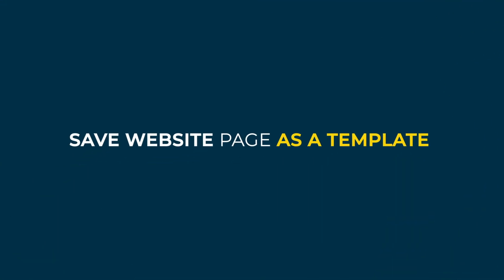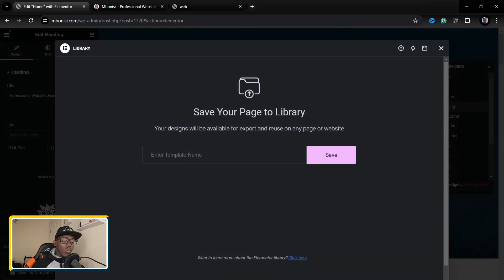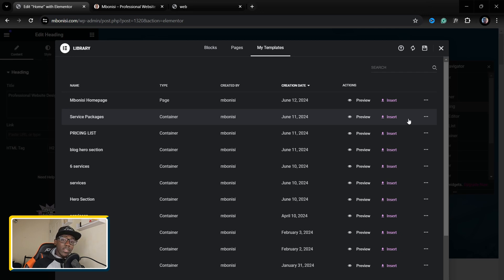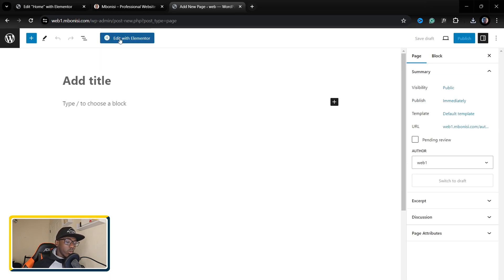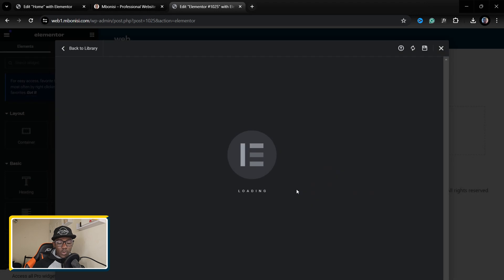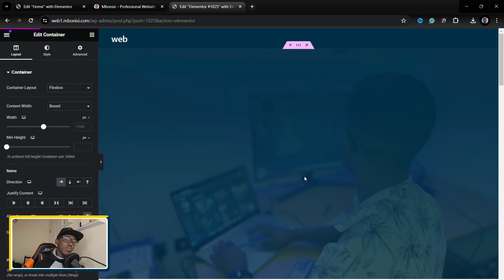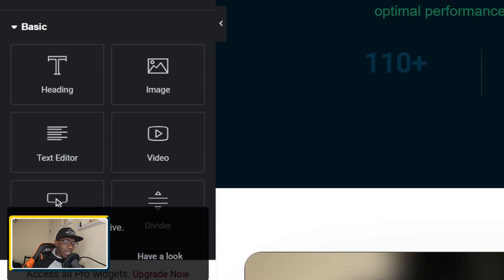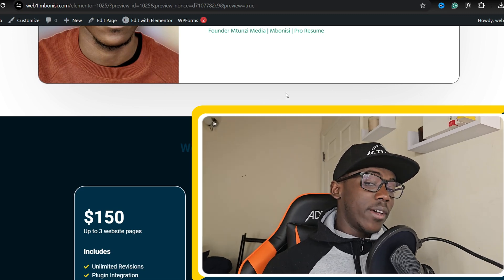How to Save a Website Page As a Template Using Elementor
You seem to like the website you designed, and looking for a way to Save Your Website as a template in Elementor. Using the Save As Template feature in the Elementor page builder, you can achieve this task.

If you are looking for professional website design services,

So in the case of saving a template, you will get the time that you will use to import into a different website, using the import template.